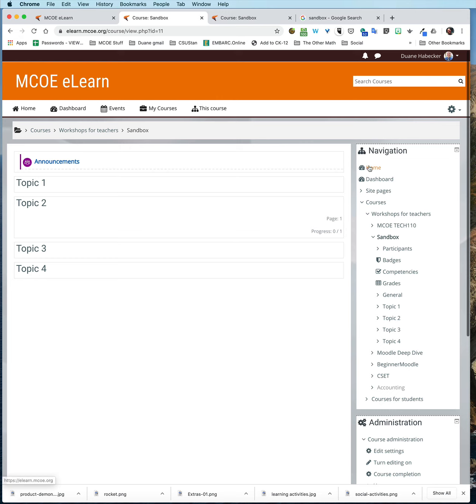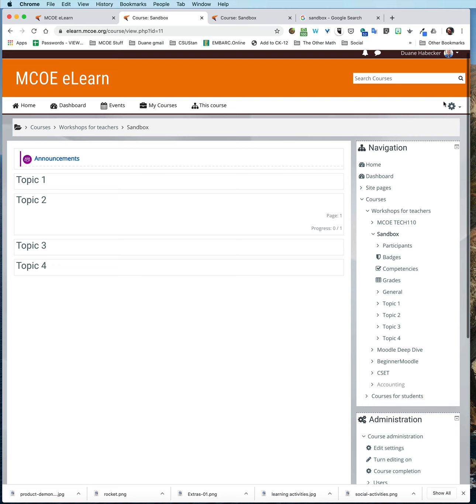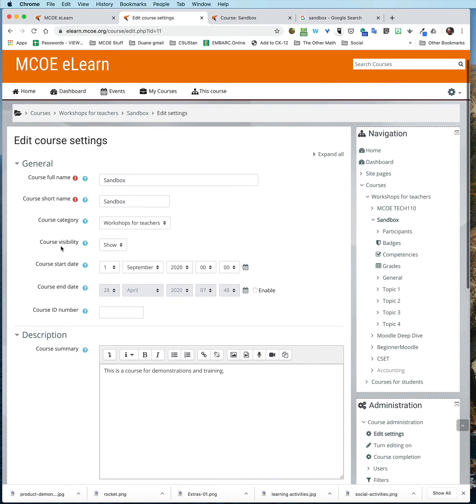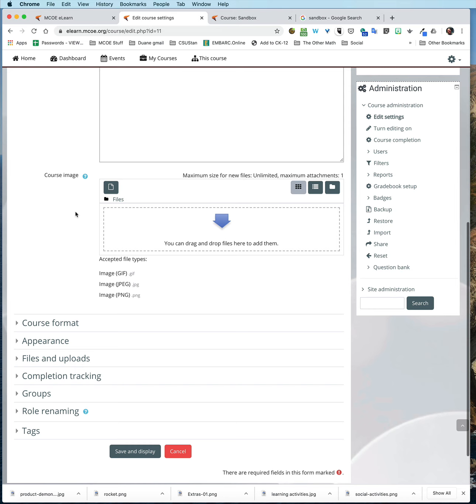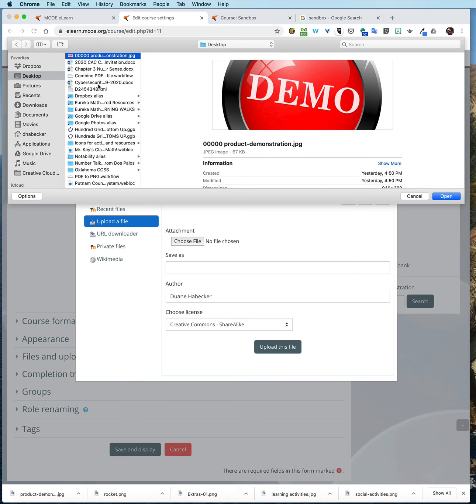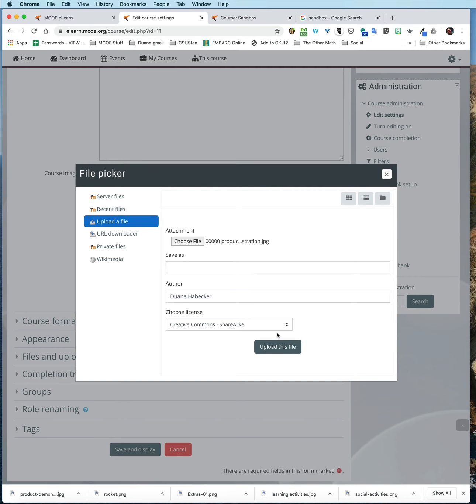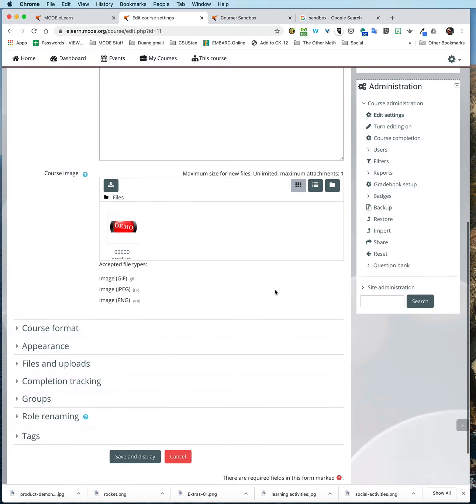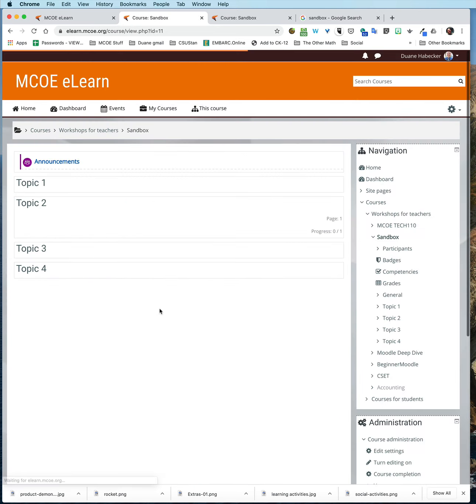How to add a course image for your course